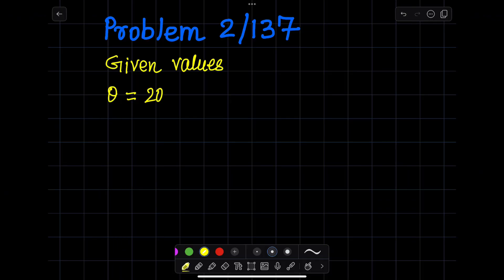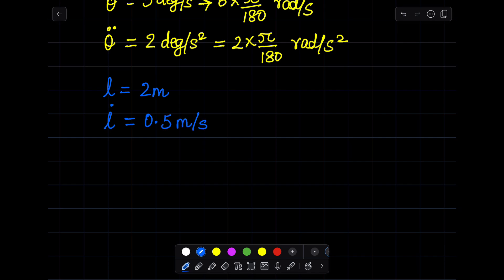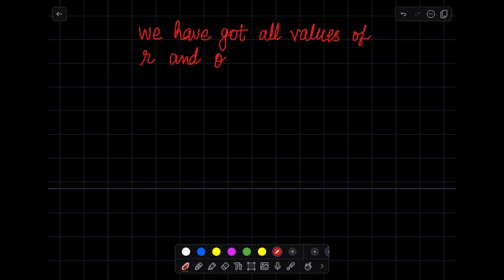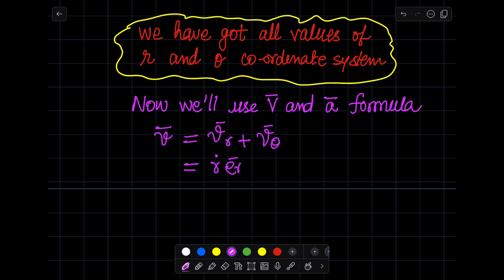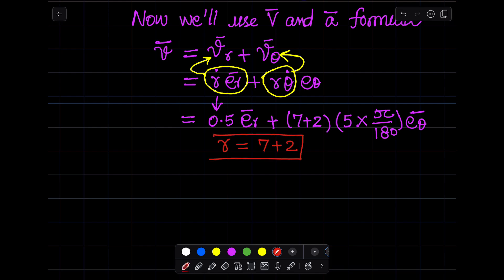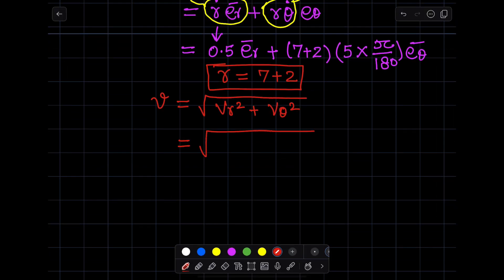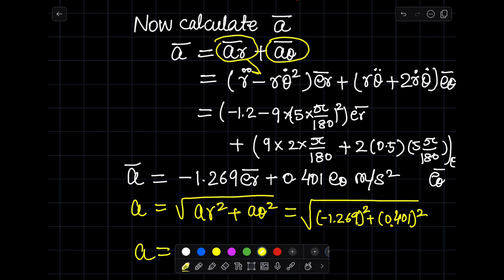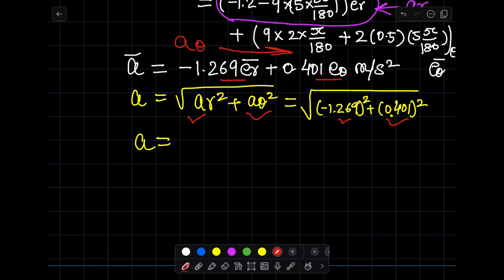Solution: The boom OAB pivots about point O, while section AB simultaneously extends from within...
🎯 Welcome to ‪@DynamicsProfessor‬  🎯

The solution is presented for the following problem:
The boom OAB pivots about point O, while section AB simultaneously extends from within section OA. Determine the velocity and acceleration of center B of the pulley for the following conditions.

Book: Engineering Mechanics-Dynamics
Authors:  James L. Meriam, L. G. Kraige